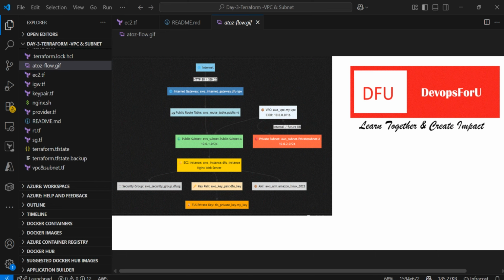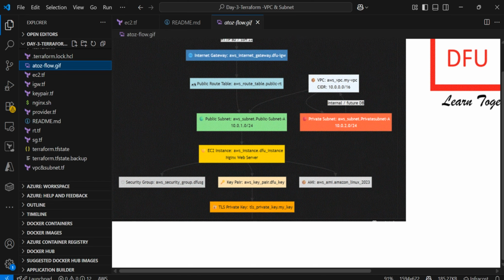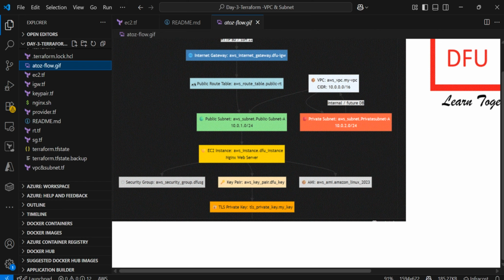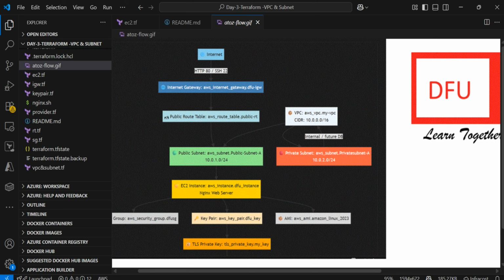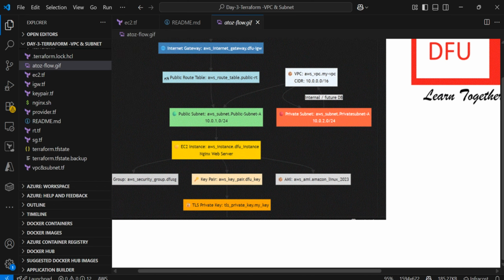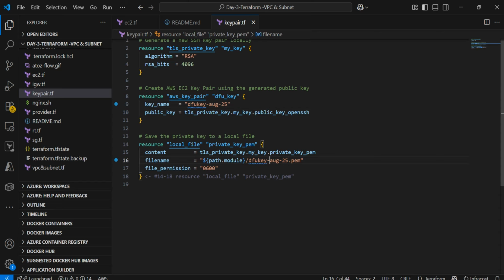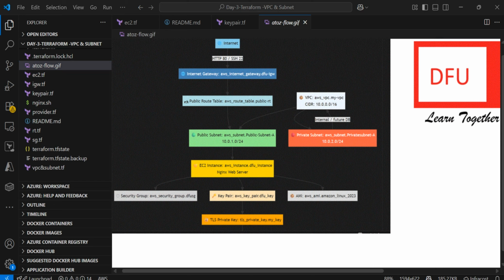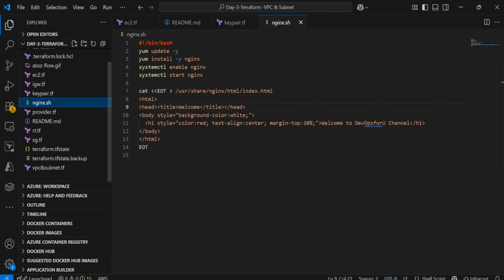Terraform AWS Vpc&Subnet&SG-Part2